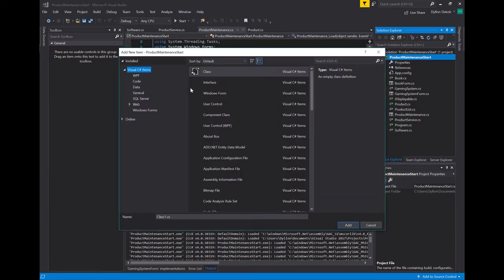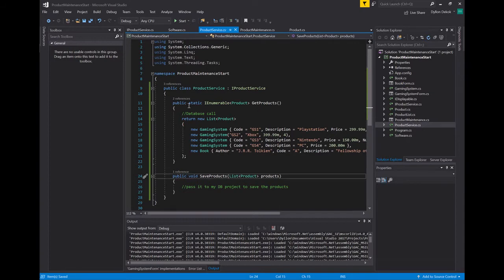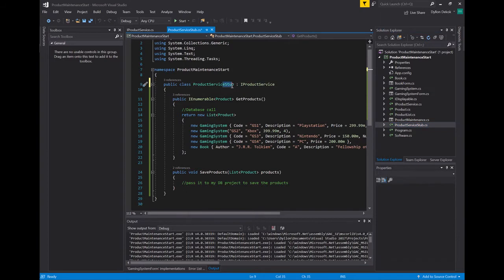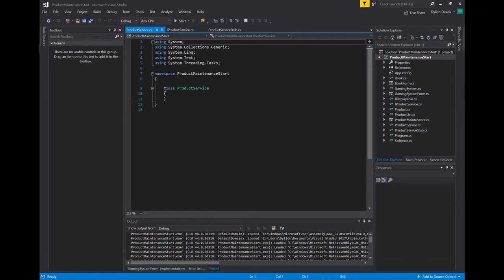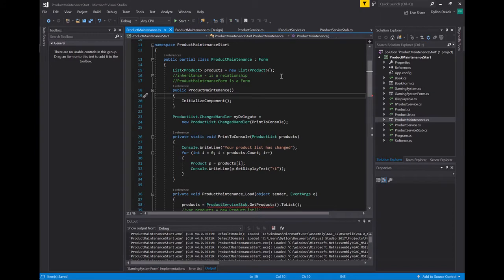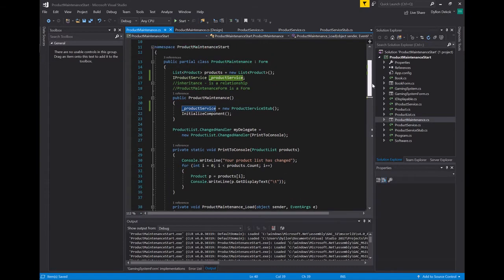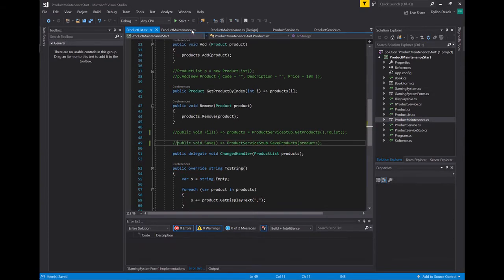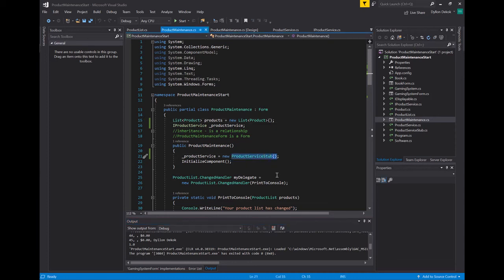Stub Implementations with Polymorphism